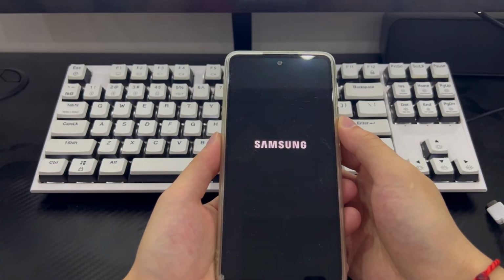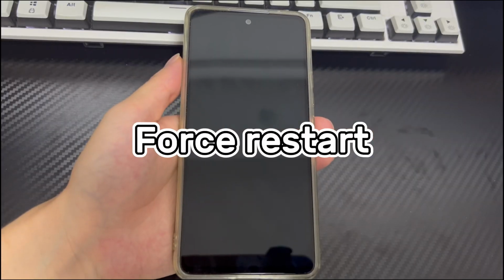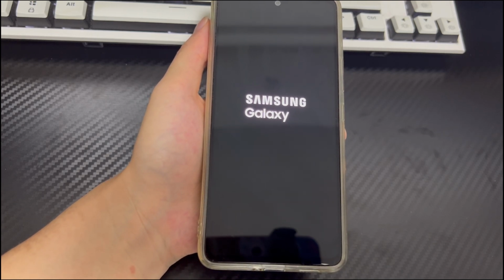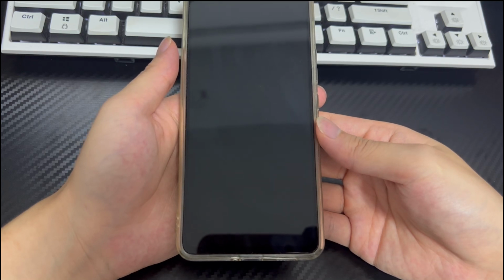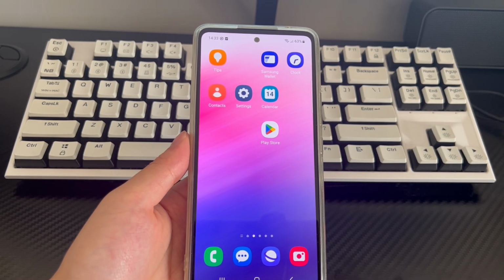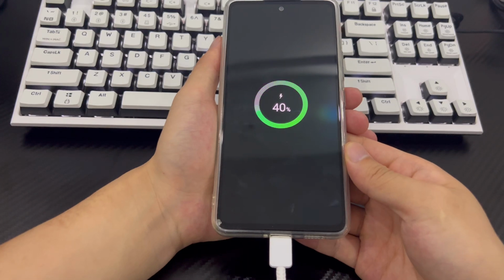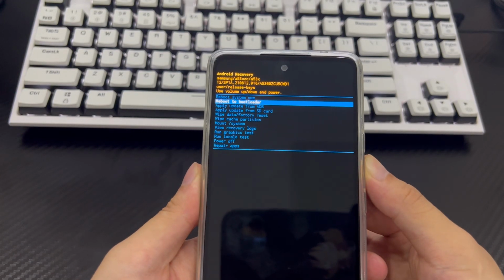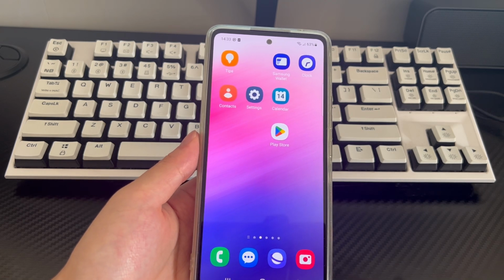My Android Phone Is Stuck on the Power Off Screen. How to Unfreeze & Turn It Off?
Today's video will explain to you android phone stuck on power off screen. Some users say that their android phone is stuck on the power off screen. From this sentence, it may mean that when the phone tries to shut down, the screen stays on a certain animation or background image and cannot continue, resulting in failure to start normally or android phone gets stuck on power off screen. If you are watching this video, then this video will tell you how to solve the problem of android phone stuck on shutting down screen.

Common system problems, software conflicts, and hardware failures may cause android phone is stuck in the shutting-down phase. For example, compatibility issues after system updates, or an application affects the shutdown process. In addition, battery problems may also cause abnormalities. There are many cases where the phone is frozen and won't turn off. The following solutions can help you get android phone out of stuck power off screen.

We will list the possible reasons and corresponding solutions in points, so that Android users can troubleshoot the problem and fix android phone stuck in shut down. This method is very simple and you can try it with confidence. Among them, restoring the phone to factory settings will cause the Android device to lose all data. If you have the data you need, please back up the data first.

Timestamps:

01:33 Force restart
02:13 Charge the phone
02:34 Troubleshoot and delete applications
03:35 Update the system
04:12 Hard reset the Android phone
05:30 Hardware detection